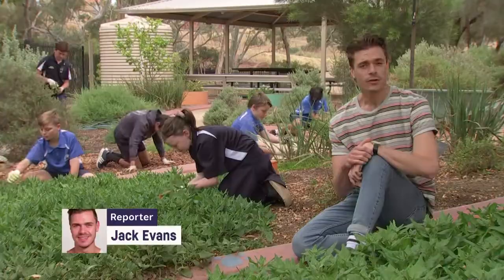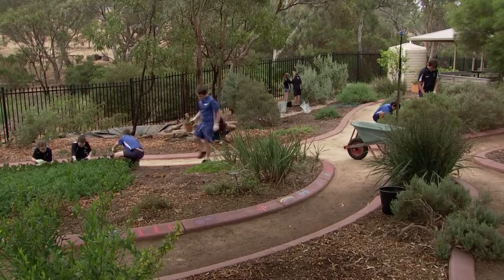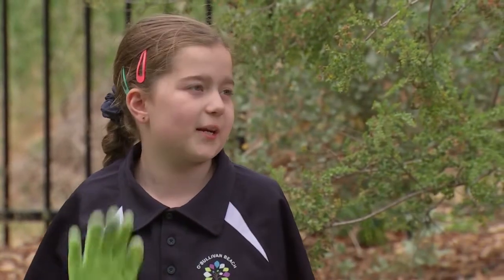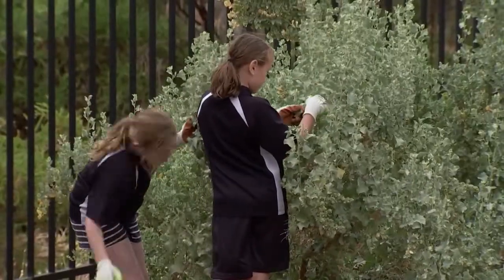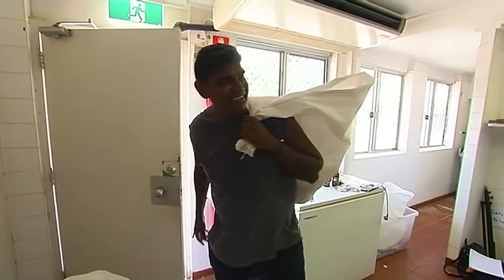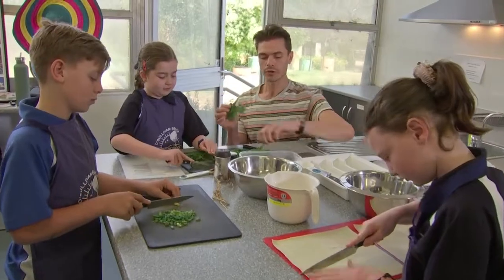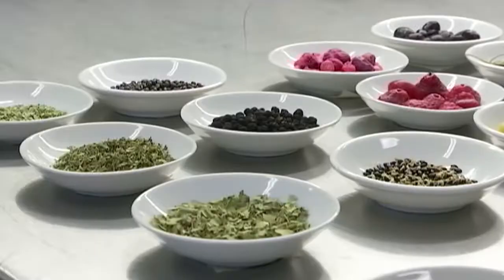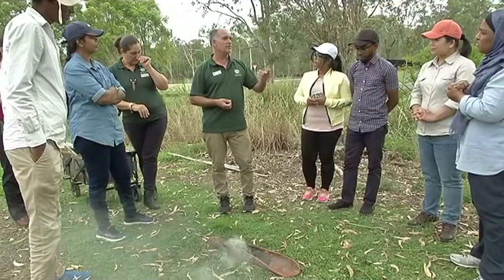Bush Tucker Garden - Behind the News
A team of scientists and researchers in Queensland say it’s time we looked to the bush for more traditional Aussie tucker. We went along to a school that’s growing its own, as well as teaching kids how to cook it.

TEACHER RESOURCES
Students will learn more about bush tucker and test their knowledge with the What am I? game. Science - Years 4-6. Geography - Year 4.